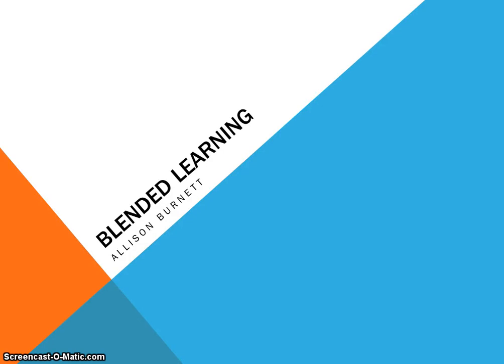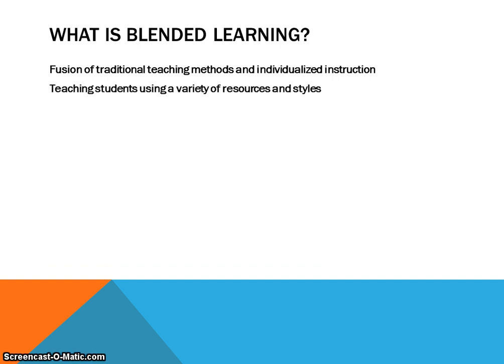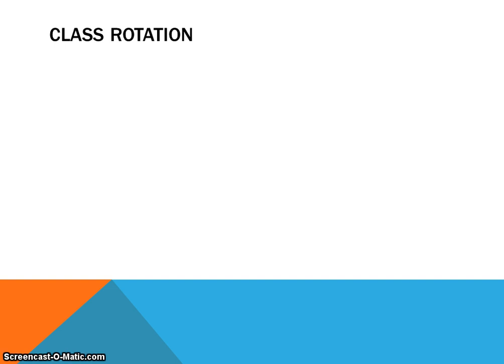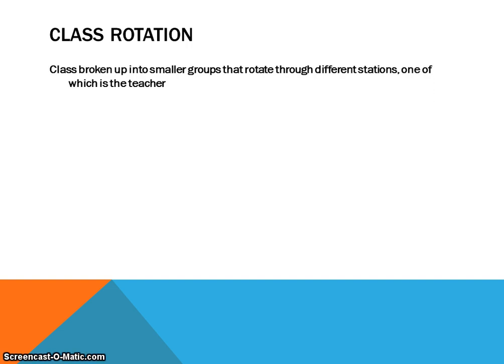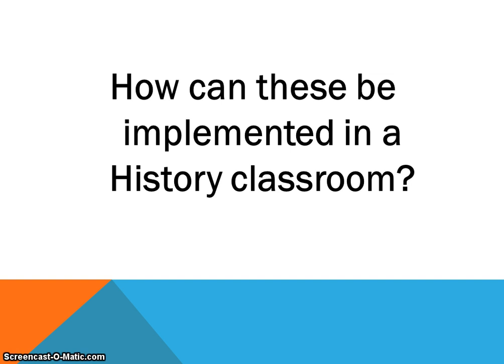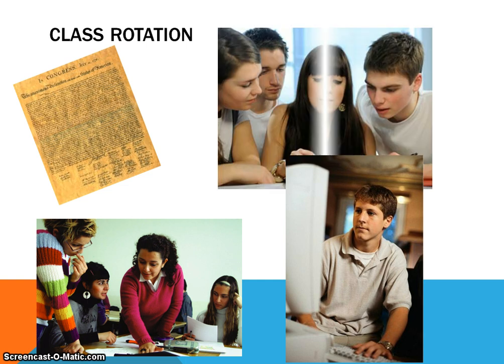Screencast for IP&T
Here is the Screencast on blended learning for my IP&T class.